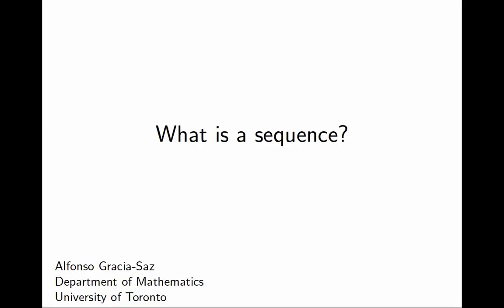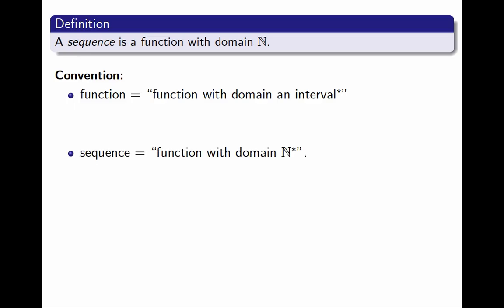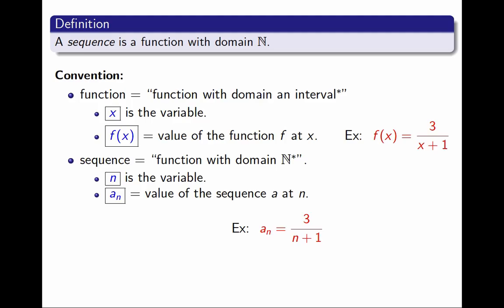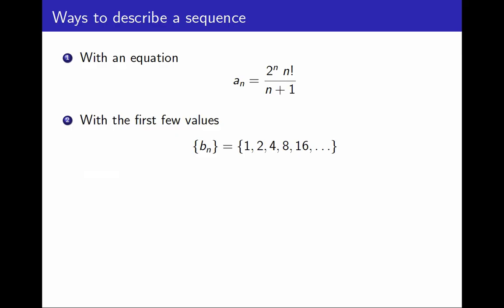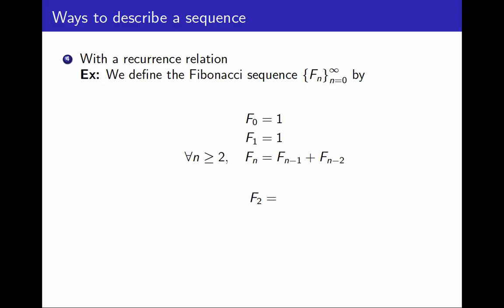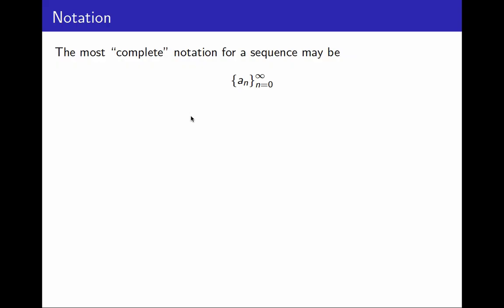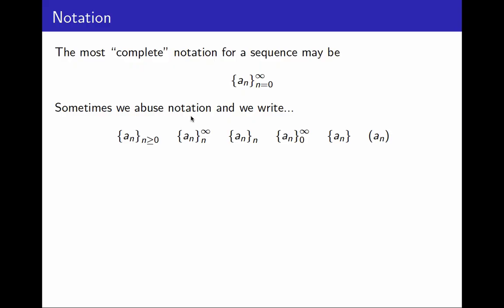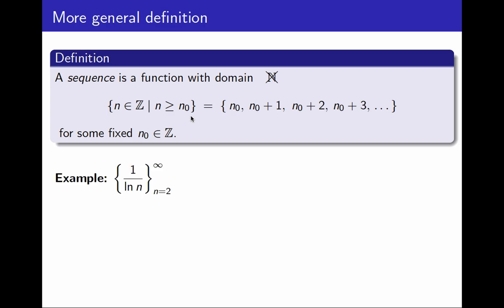11.1 What is a sequence?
A sequence is a function with domain the natural numbers.  That is all.  But it comes with strings attached: many little conventions and pieces of notation.

0:00 Introduction
0:38 A Convention: "Sequence" vs "Function"
2:36 Ways to Define a Sequence
4:53 A Note on Sequence Notation
6:26 Revised Definition of a Sequence